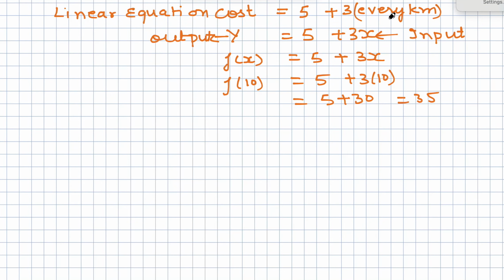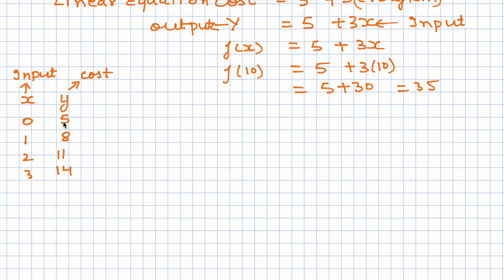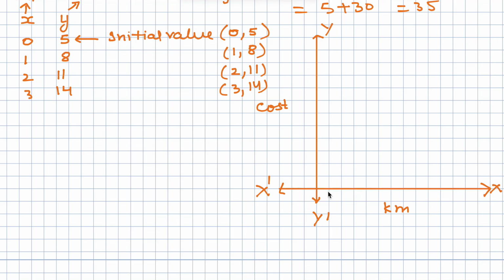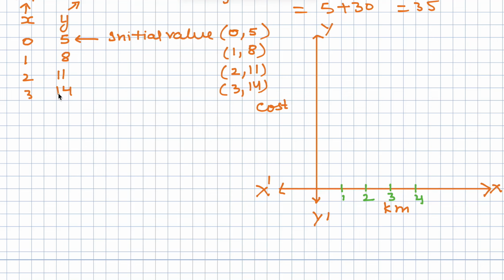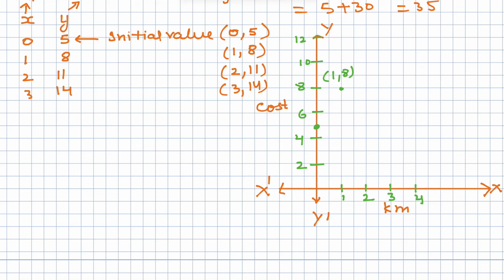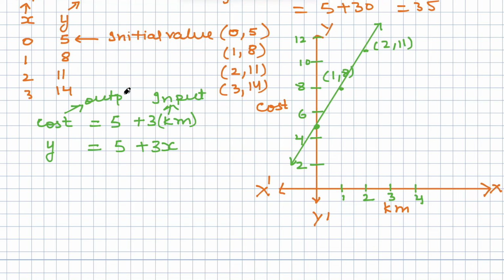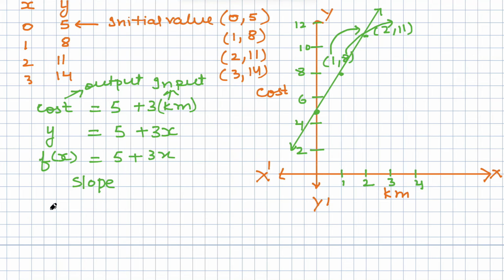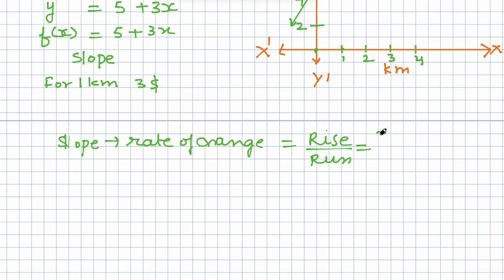Linear Equations: Part 2 story time :)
✅ Part 2: Is It Linear or Not? Let’s Find Out with Stories!
📖 “More fun than math!”
In this episode, we jump into 5 playful, real-life stories—from lemonade stands to magic cabs—to spot which ones follow a steady pattern.
Can YOU tell which stories are linear and which ones take unexpected turns?

🧠 Skill Focus: Identifying linear vs non-linear relationships